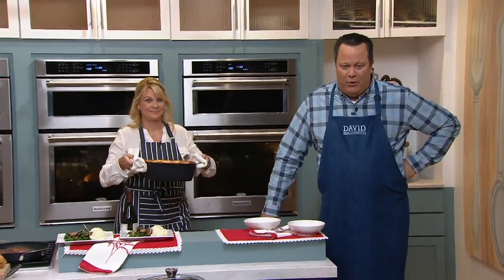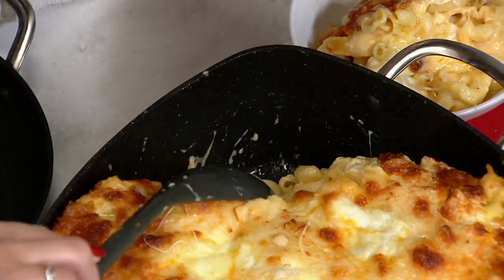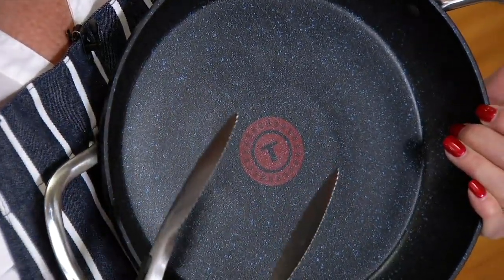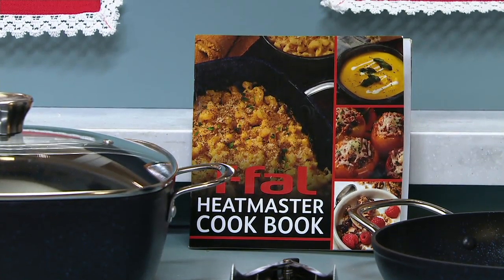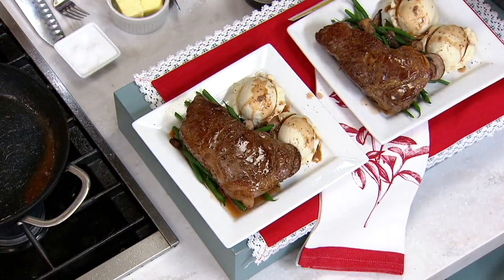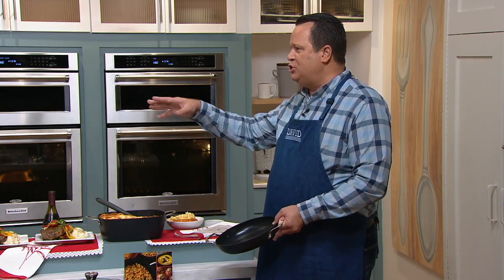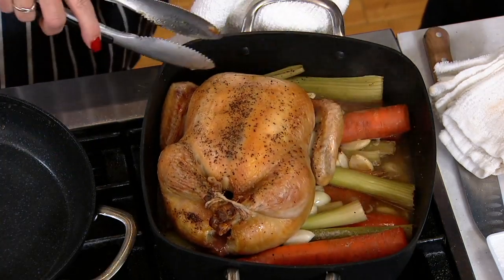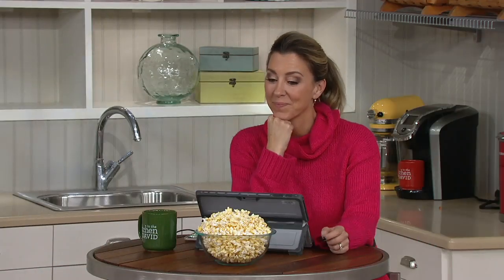T-Fal Heat Master 12" Square Pan, 10" Skillet, Tong & Recipes on QVC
T-Fal Heat Master 12" Square Pan, 10" Skillet, Tong & Recipes

With a skillet, a pan, tongs, and a recipe book, fun kitchen capers are ahead! From T-Fal.